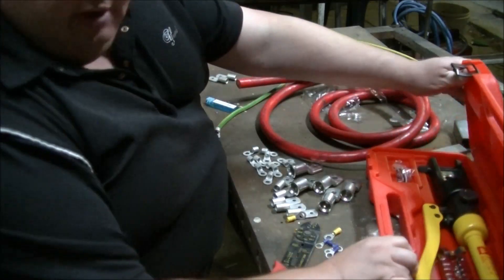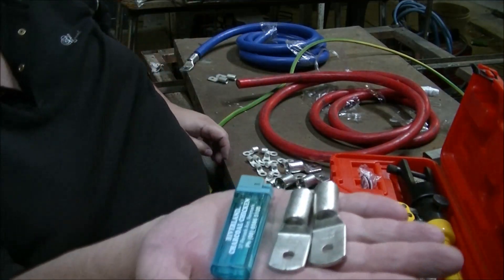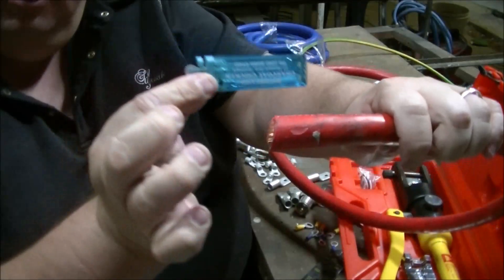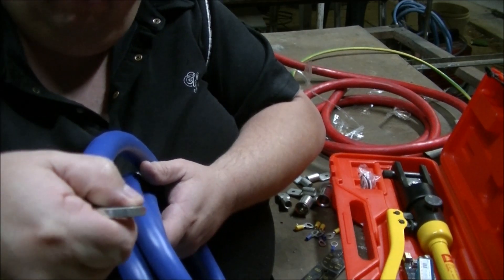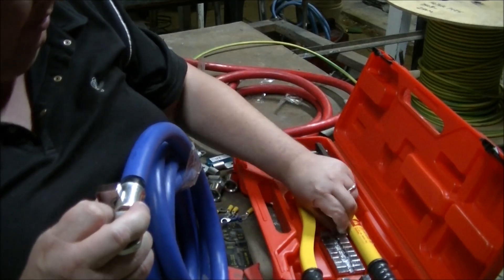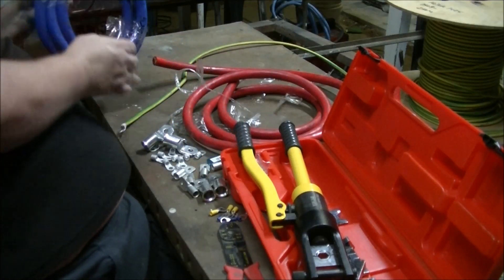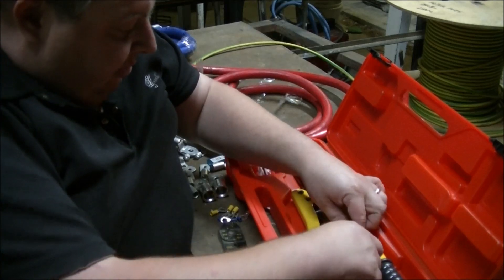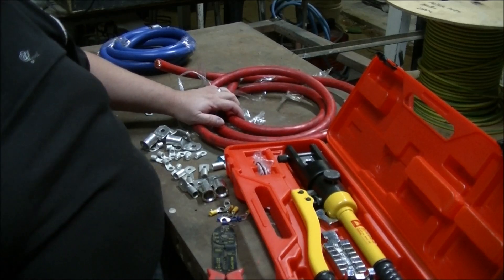offgrid system Wires sizes and crimping tool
Showing youtube different sized crimps and wires sizes, to help with setting up an offgrid system.

Please ask me Before Re-posting any of my Videos.